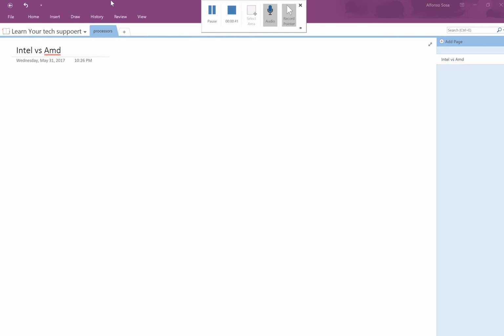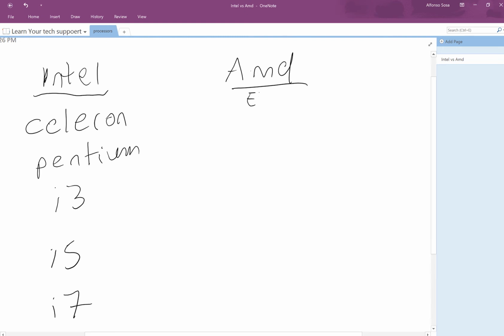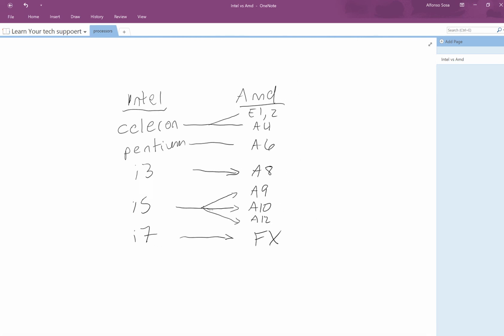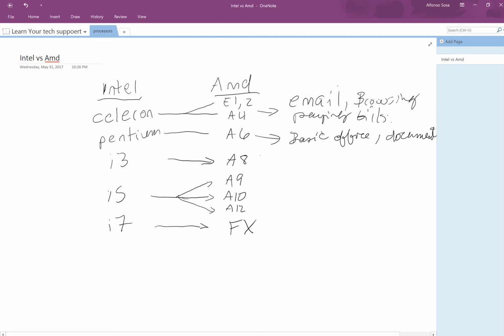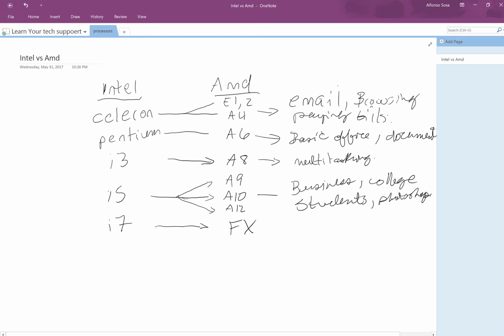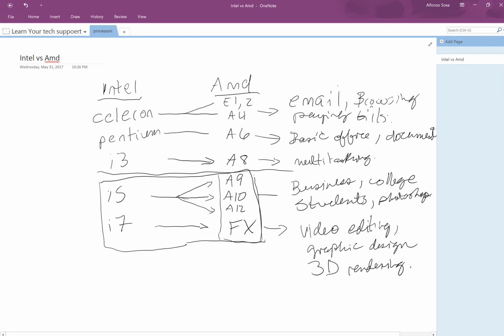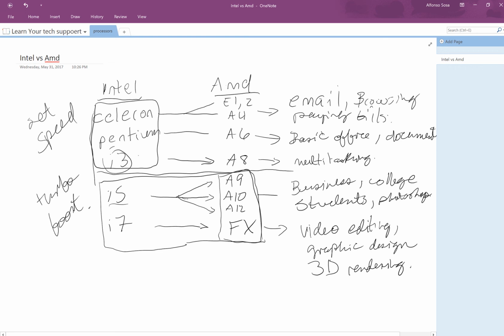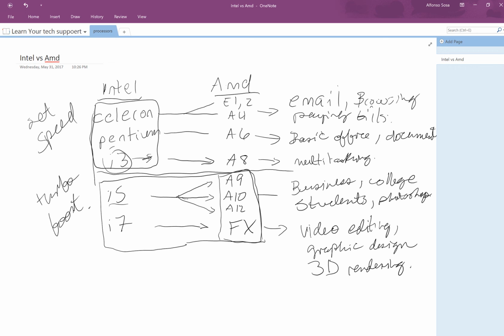Basic explanation of intel vs amd processors